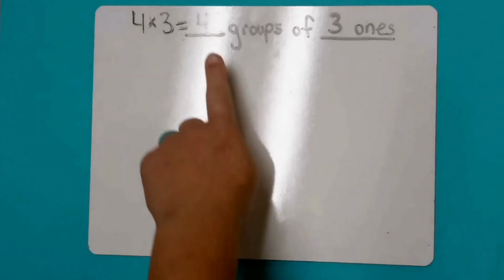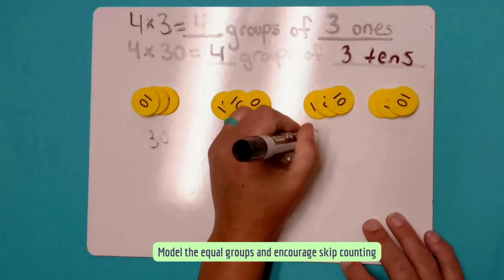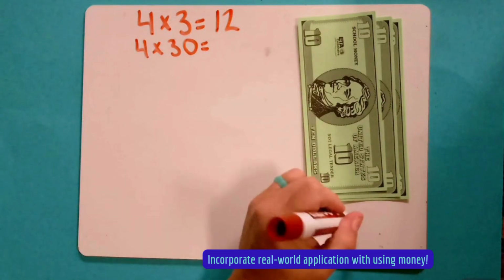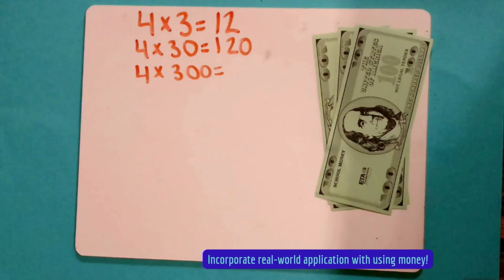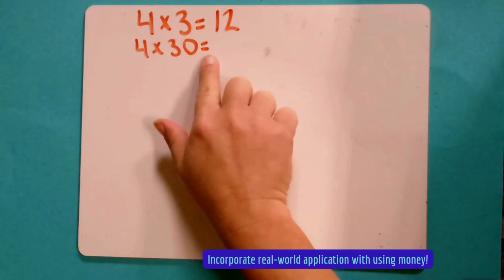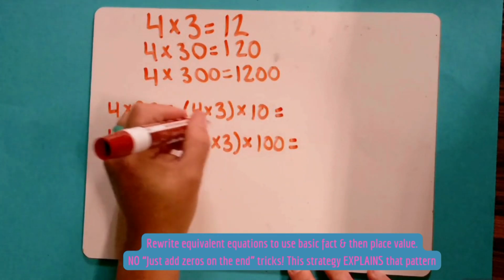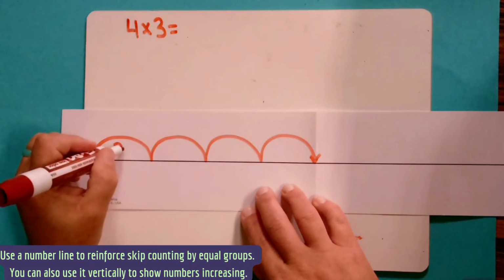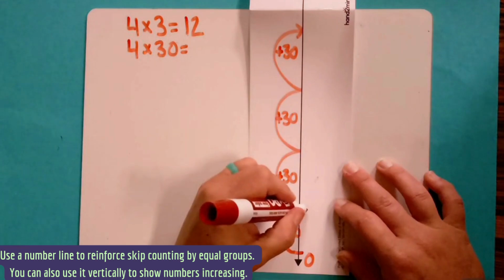Teacher's Guide to B.E.S.T. Tiered Instruction: 3.NSO.2.3